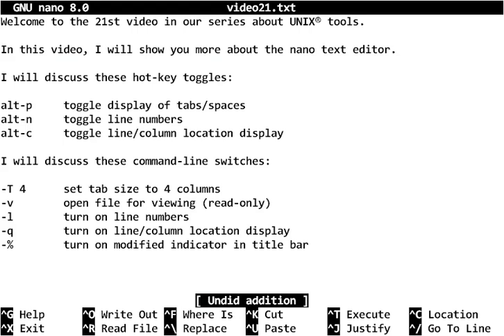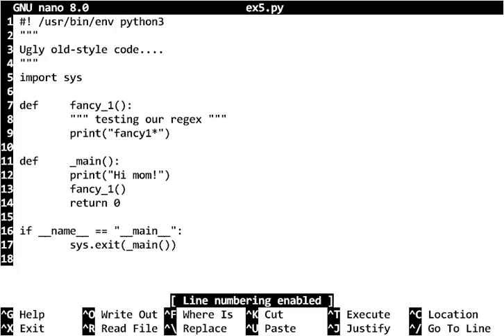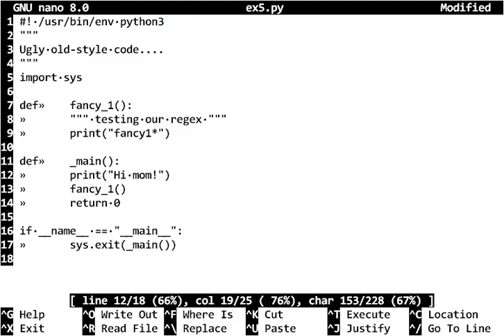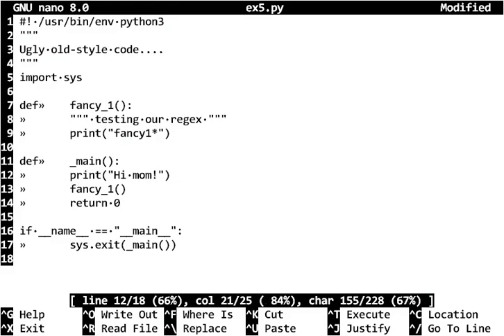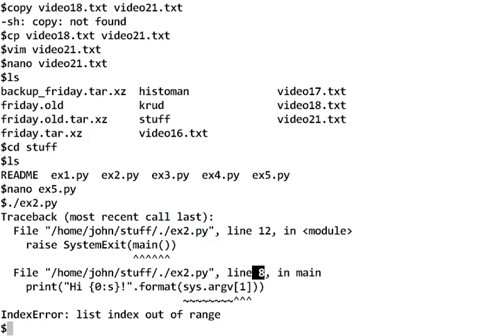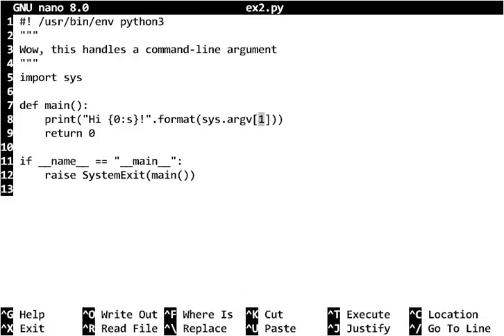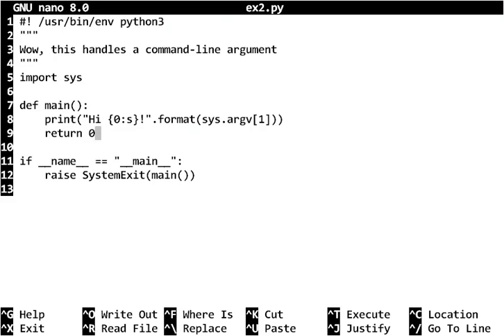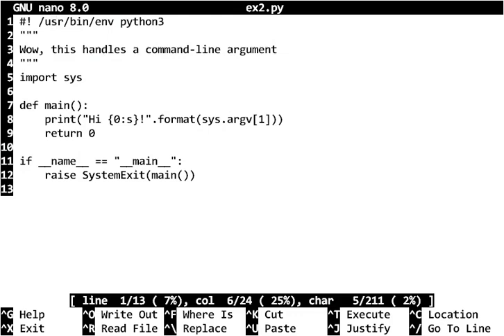nano toggles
This video about 'nano' explains how to toggle line numbers, visible tab display,
and live line/column position information.  It also shows how to jump to a specific
line or a specific line and a specific column.  It shows how to do searching
in both forward and backward directions.  Finally, it shows to how undo the last
change.